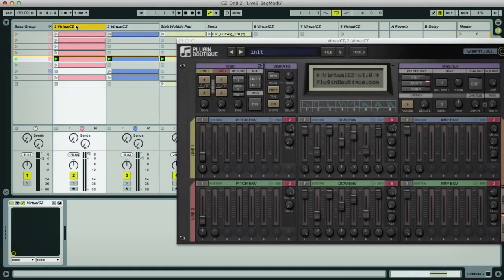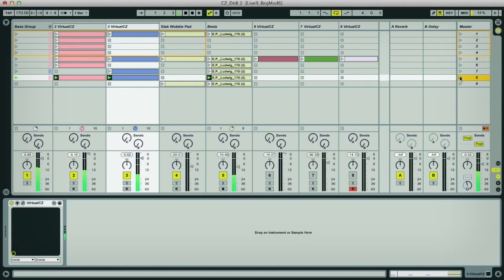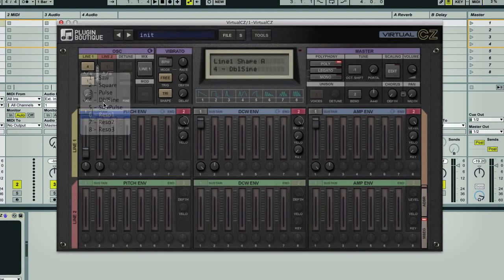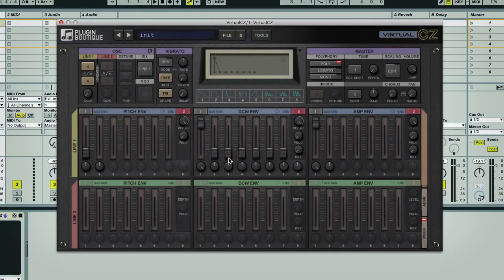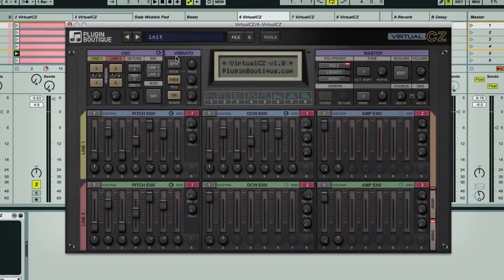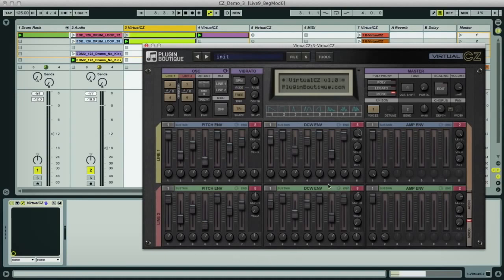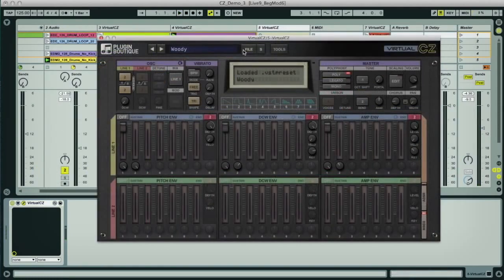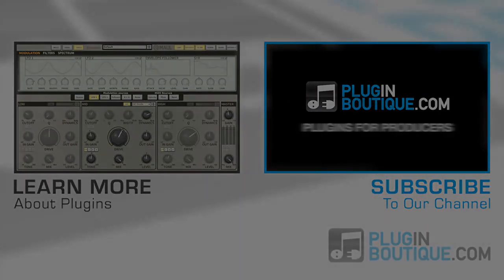VirtualCZ Synth Plugin - Sound Design Tutorial & Free Patches - With Rob Jones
Sound design tutorial video of ‘VirtualCZ’ - a phase distortion synth instrument from Plugin Boutique, with Producertech’s Rob Jones.

Rob Jones has got his sound design head on and come with this FREE set of synth patches for the VirtualCZ synth…the selection includes ones used in his tutorial in FX, Bass and Pad categories.

About The VirtualCZ Synth

VirtualCZ - is a new plug-in inspired by an iconic series of digital synthesisers made in the 1980s.

VirtualCZ uses Phase Distortion - which is similar to FM Synthesis but easier to program!It can make great pads, leads, bass, percussion and RAVE ORGAN sounds that will fit into a wide variety of genres.

VirtualCZ Key Features

 • Recreates the unique synthesis engine of the CZ synths (it models the flagship CZ-1 but does all the other ones too!)
 • Works as a SYSEX editor/librarian for all CZ hardware as well as an emulation
 • 2 CZ Phase Distortion oscillators per voice (each has 8 wave shapes, which can be different for alternate cycles)
 • 6 loop-able envelope generators per voice (switchable between easy-to-use ADSR and powerful CZ-style 8-Stage MSEG modes)
 • Tempo sync-able LFO for vibrato, with 7 shapes
 • 32 voice polyphonic/mono/legato modes
 • Randomization of parameters
 • Includes over 200 high quality presets plus ability to load thousands of CZ patches online
 • Presets come in multiple formats: fxp/aupreset/vstpreset/tfx
 • Import/export presets for all plugin formats
 • Available for Mac and PC in VST2, VST3, AU and AAX plug-in formats plus standalone app